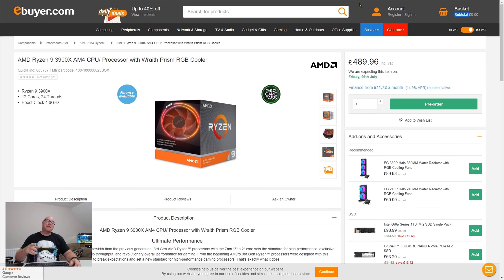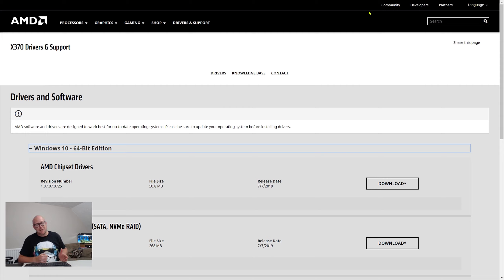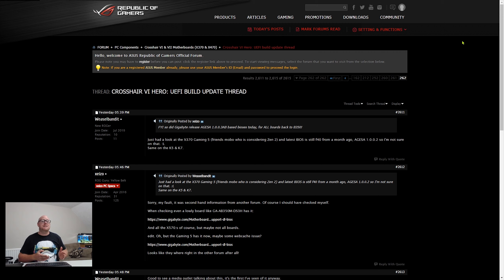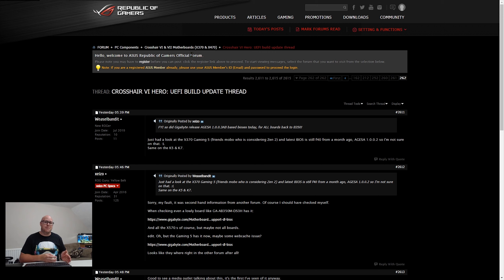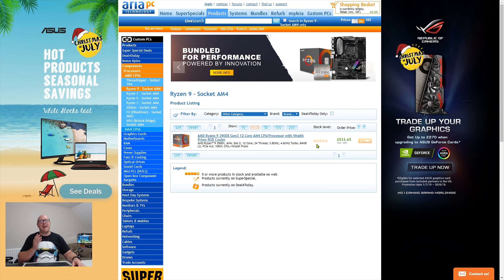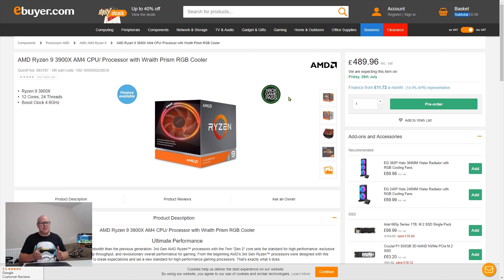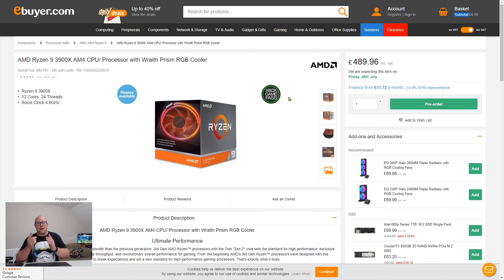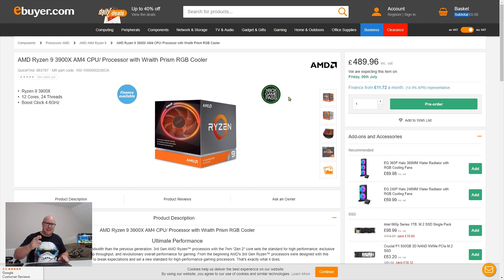Where is my Ryzen 3rd Gen CPU (3000 series) ?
I’m looking at upgrading my current Ryzen 1700x running on an Asus Crosshair 6 Hero motherboard to a Ryzen R9 processor.
My current CPU is over clocked to 3.9 GHz on all cores and my 16Gb Corsair DDR4 memory is running just under 3200 MHz. The AMD AM4 socket means I should after a bios update be able to drop in a Ryzen 3rd gen cpu. But is it that simple?

My PC
16 GB Corsair Vengeance Red LED 3200 Mhz @3133 Mhz